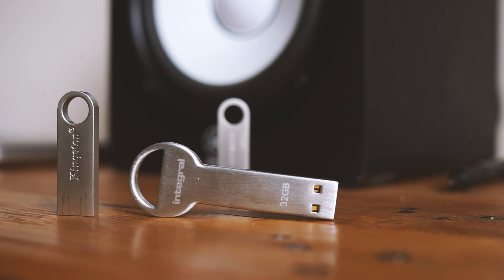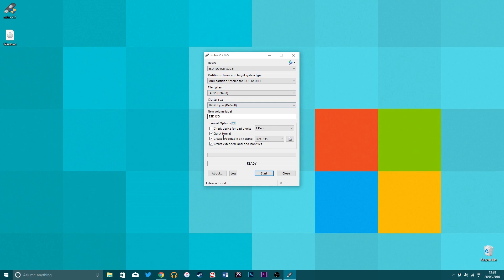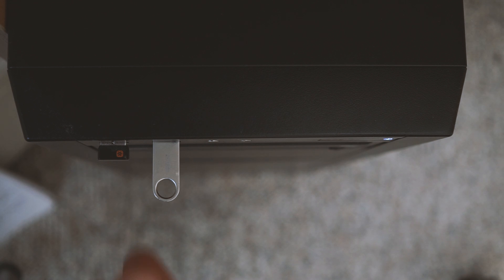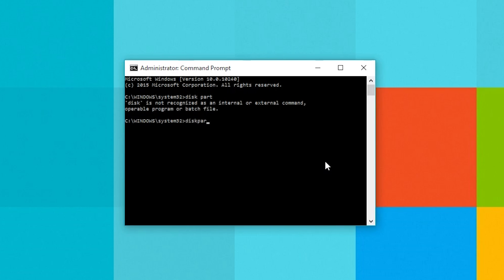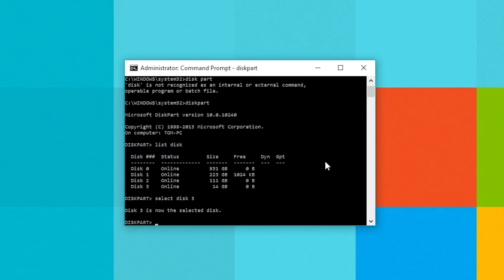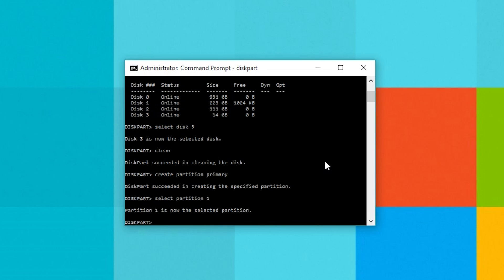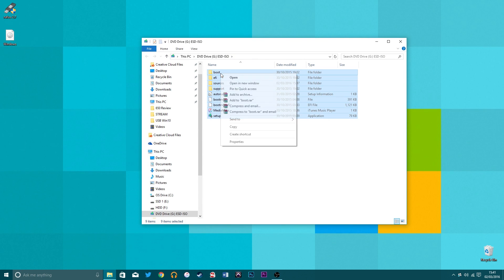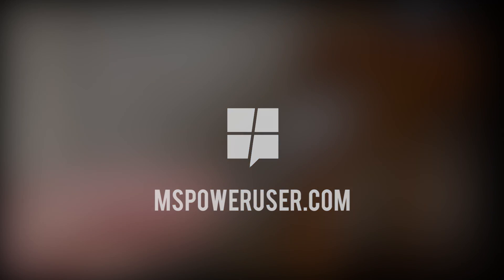How to create a bootable USB drive for Windows 10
Want to install Windows 10 using your USB drive? Here's how to create a bootable USB drive for Windows 10